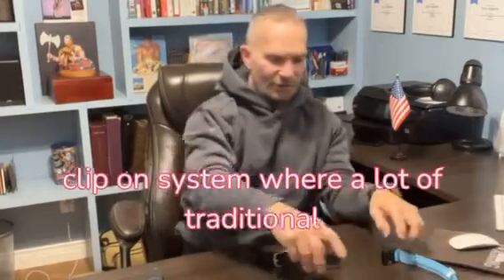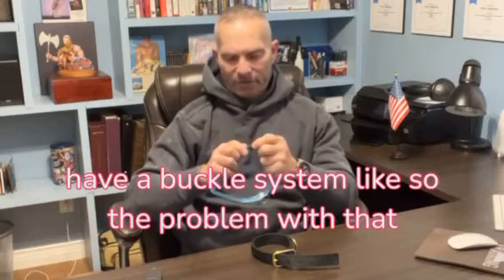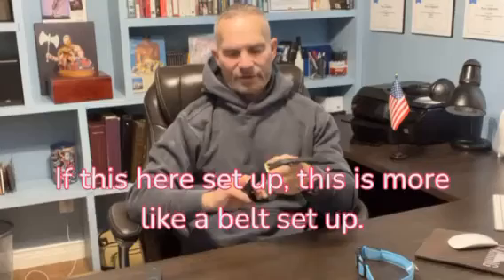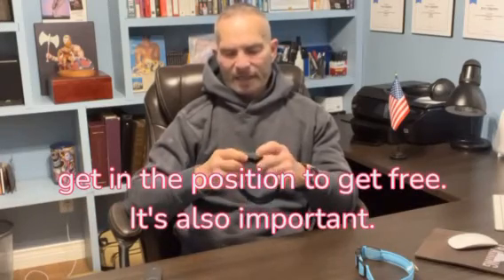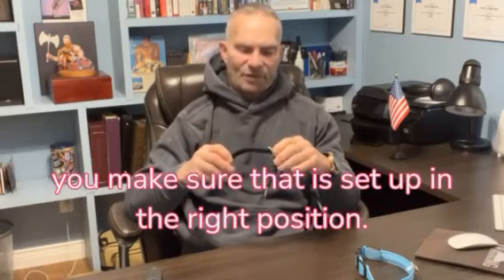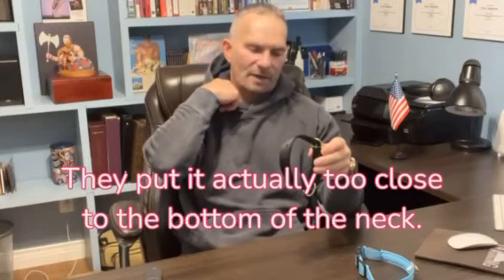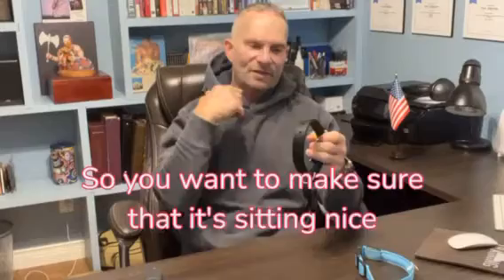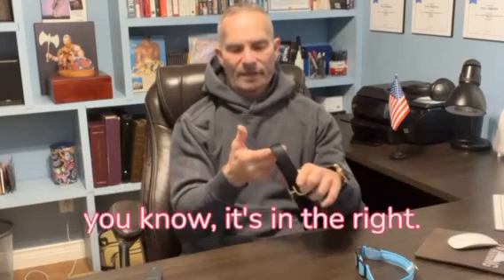Puppy Collar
Hand made.  Made from 1" quality nylon web, with solid brass hardware.